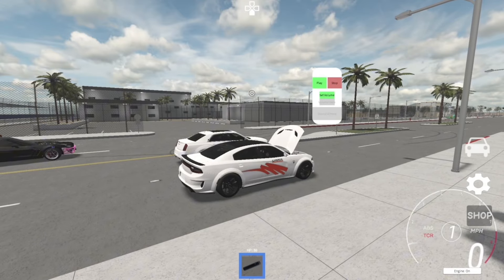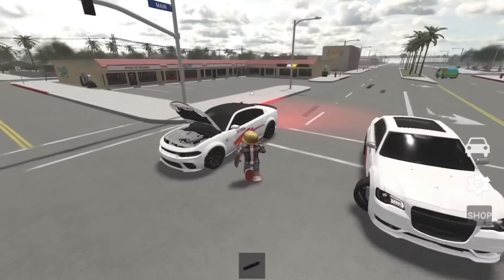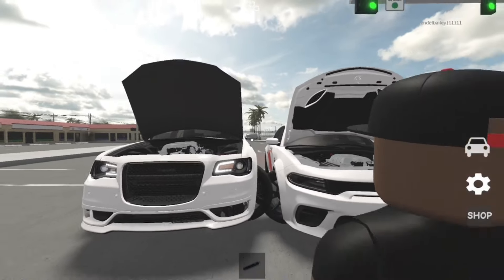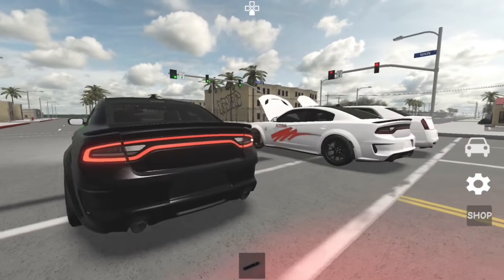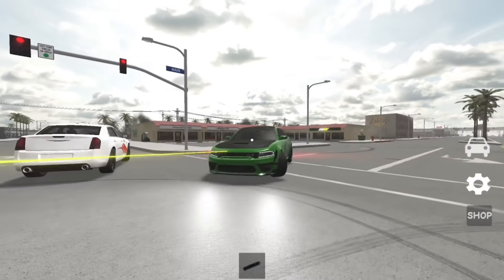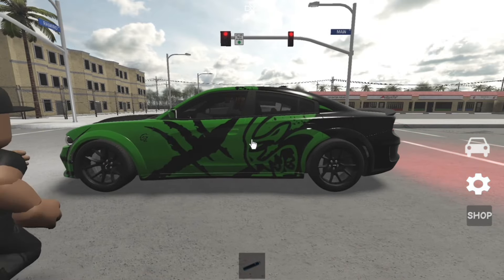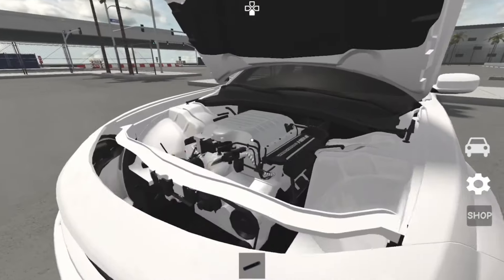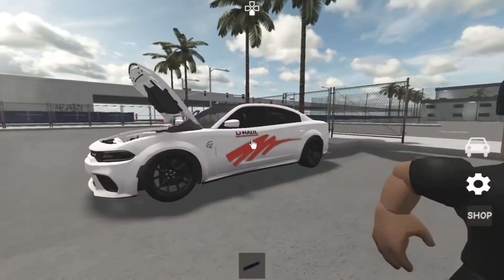ROBLOX: **UPDATE**! WELCOMING THE NEW 1,450HP U-HAUL HELLCAT! *CRAZY LOUD!*